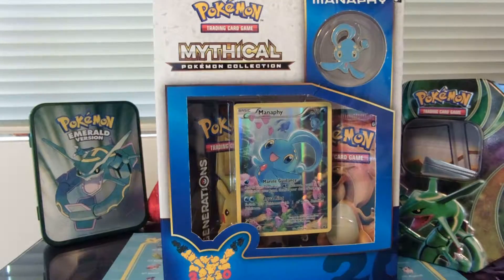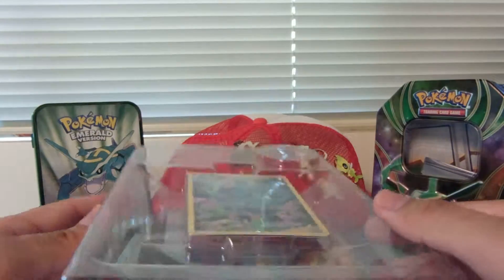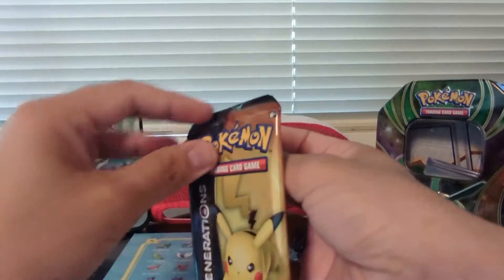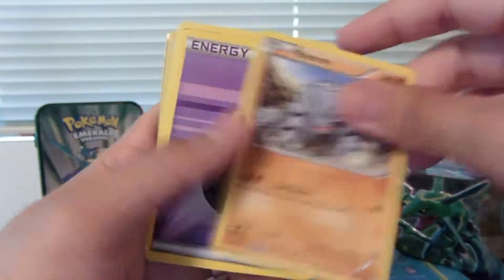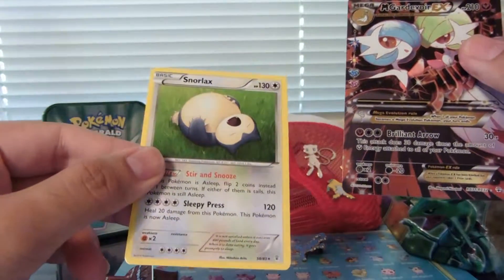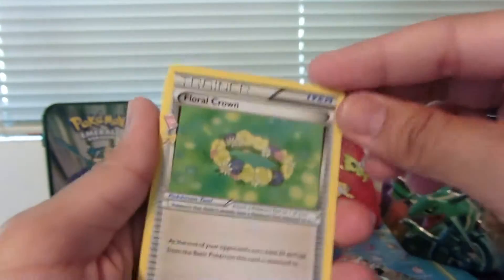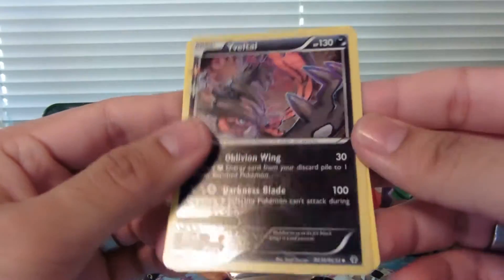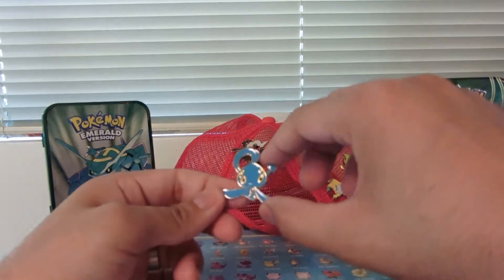Pokemon Mythical Collection Manaphy Unboxing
Here is my unboxing video for the Pokemon mythical collection for Manaphy. Hope you enjoyed the video!